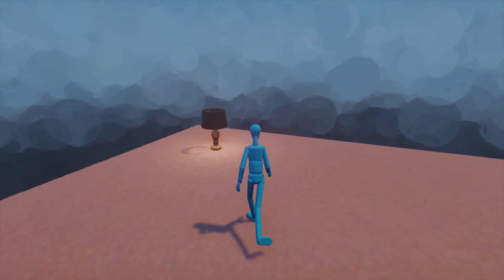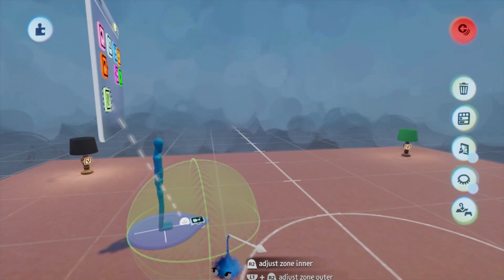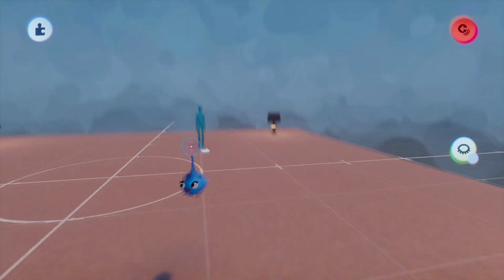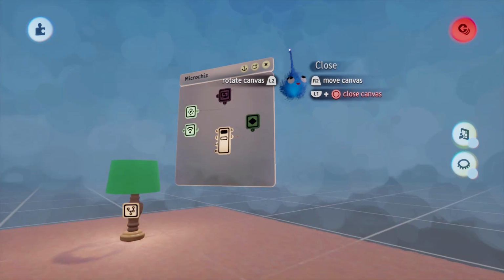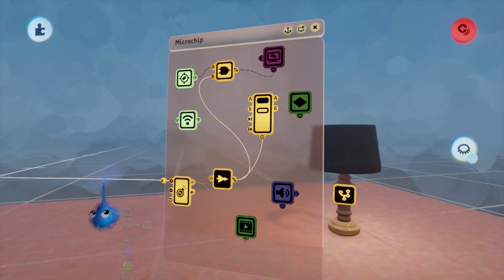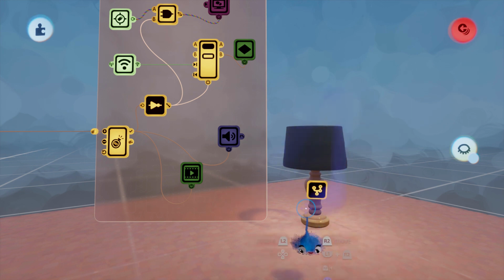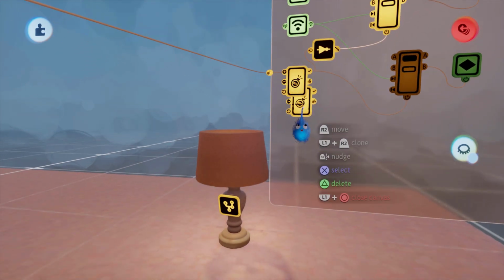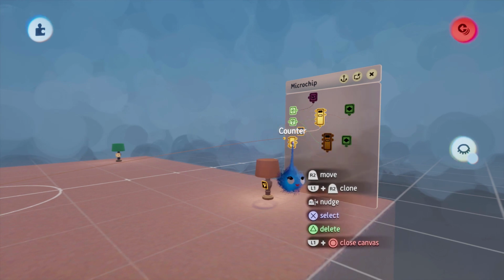Comment Tut: Interaction sequence (Dreams PS4)